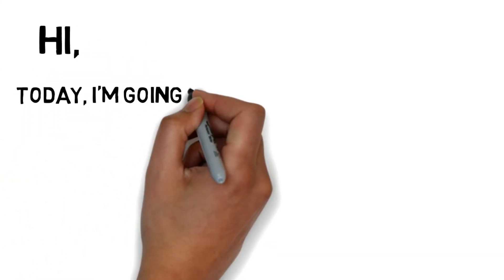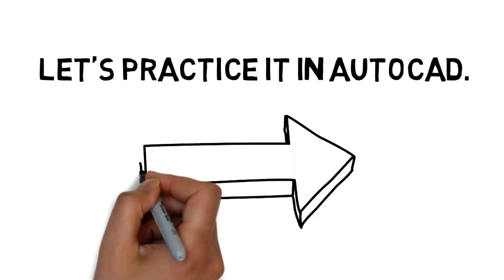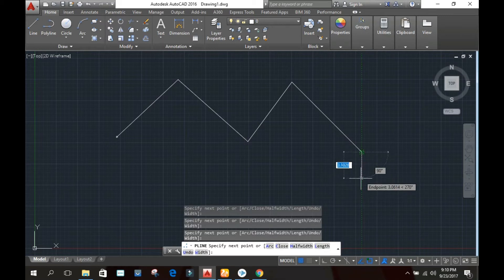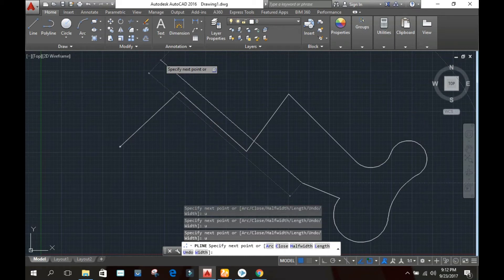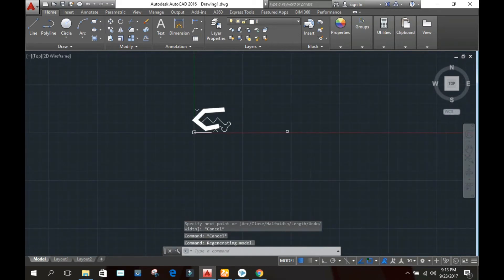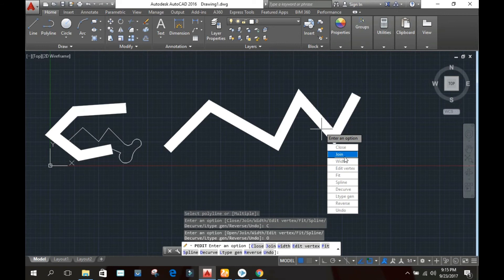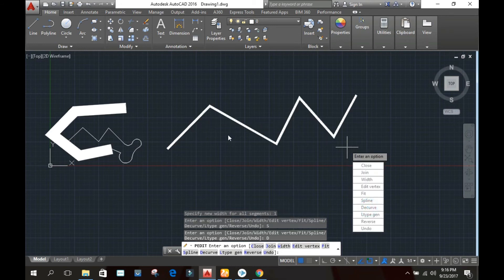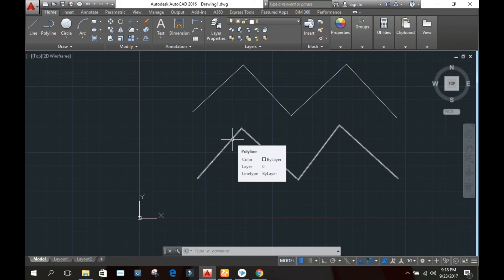what is the difference between line and polyline in autocad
In this video, we will teach you about Polyline Command
- Polyline or Pline or PL
- Difference between Line and Polyline